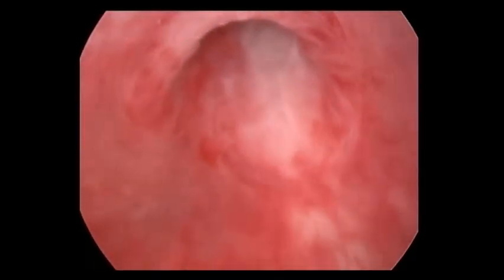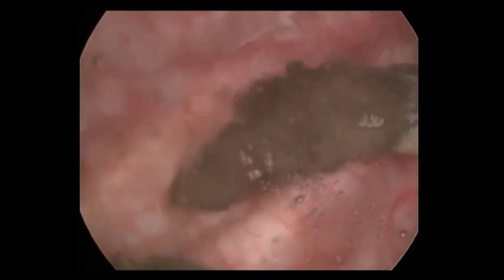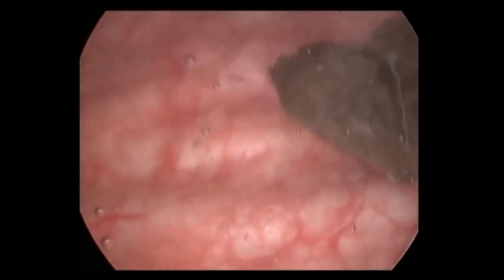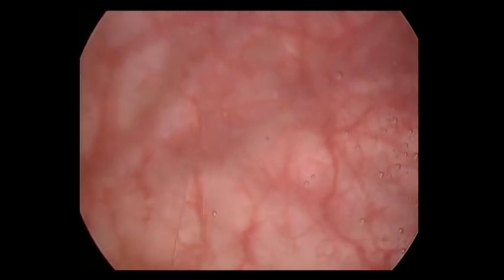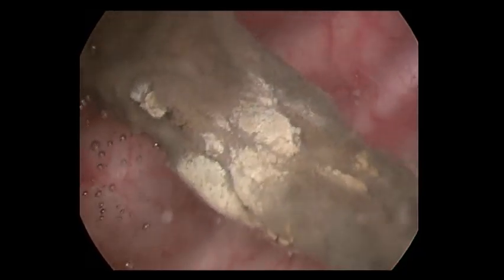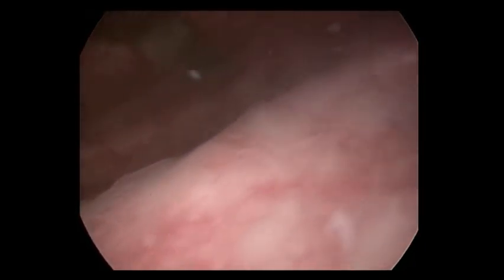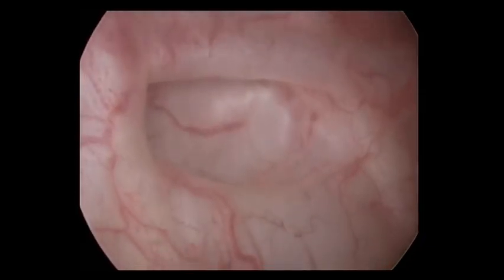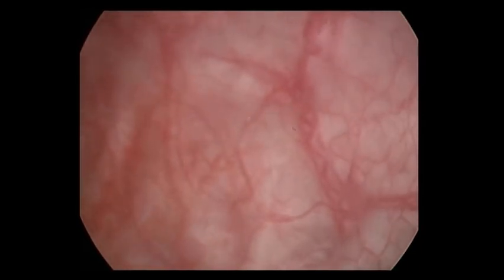Explained Cystourethroscopy for bladder stone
Cystourethrosopy is being done in a patient to show the normal anatomy of a male urethra. then only we can survive.